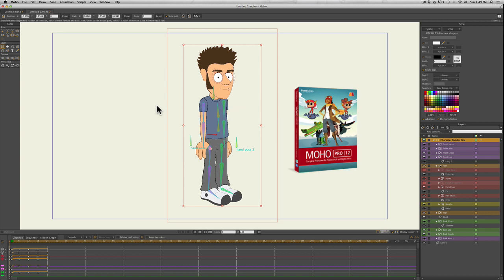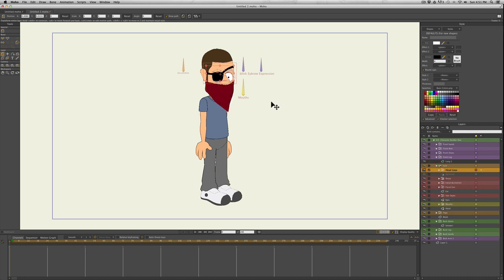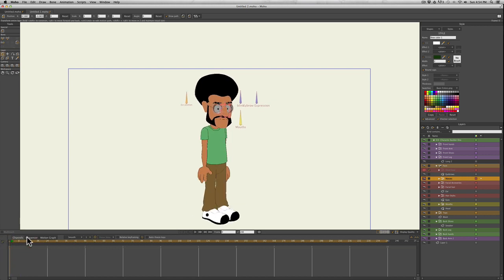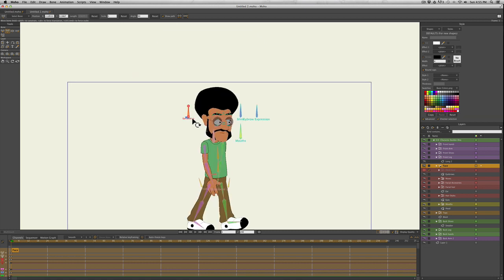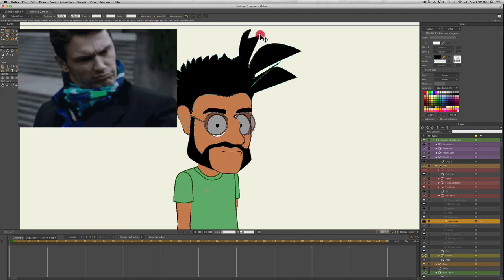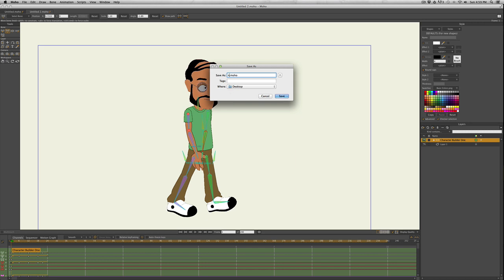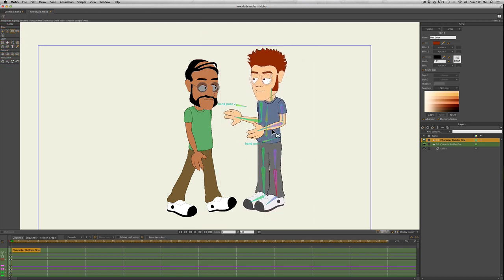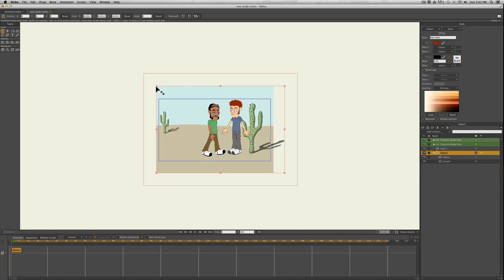Character in MOHO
A few of you have been wondering if you could look at my character to see how it works and practice animating with it and I just wanted to let you know that if you have MOHO 12, it is already available to use in the program.  Just go to the library and type Poptoogi in the search bar and there it be!!

Sorry again that this isn't a tutorial. I'm finishing up my first quarter of classes so once I'm done I'll try to make more tutorials for you guys!

I'm a kind of a homebody and having people enjoying these little videos really makes my day. Believe that!

I also wanted you guys/gals to know that if I don't get to your questions, please know that I try to answer them all if I can. Sometimes the comments gets lost on youtube and I just miss them.

Again, thanks to everyone watching and to those who read this whole message! LOL! :)